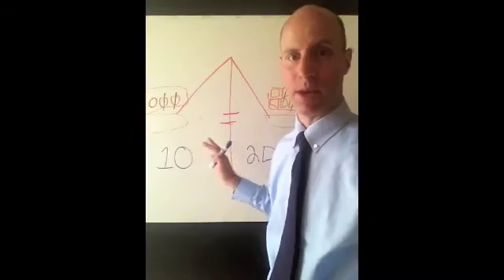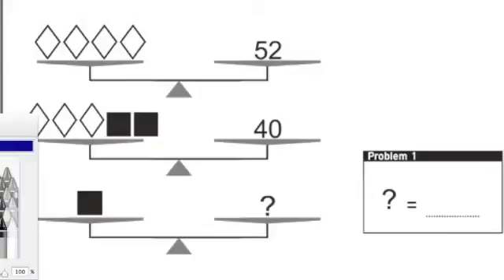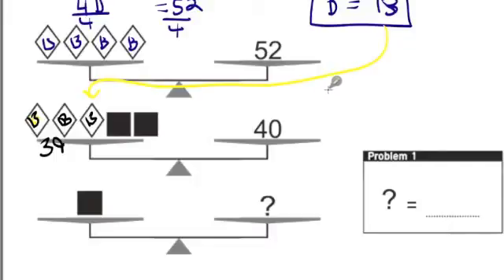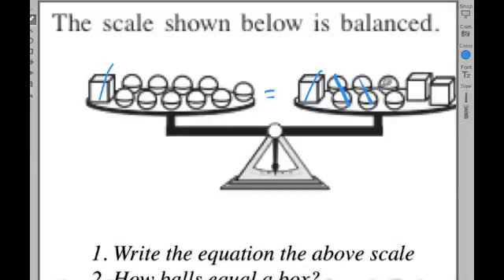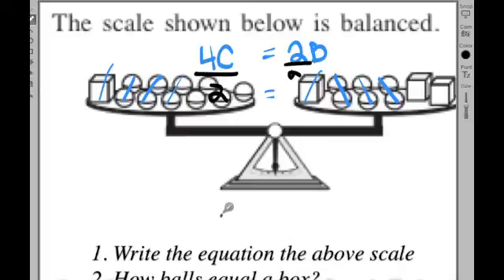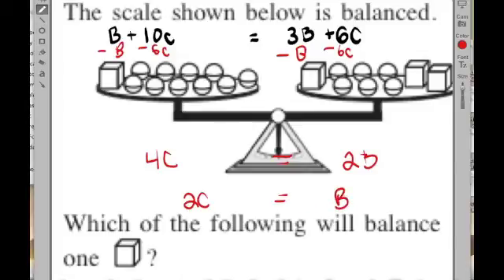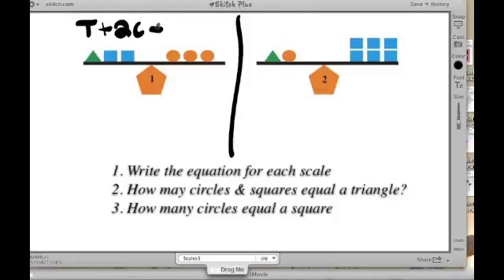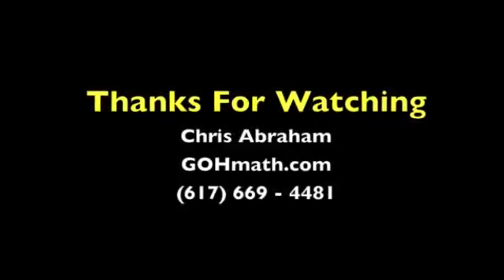MTEL MATH ~ Balancing Scales & Algebraic Equations - Level 2 ~ Chris Abraham ~ GOHmath.com